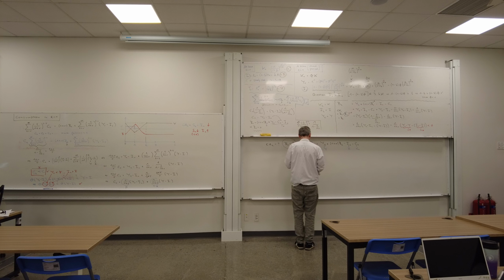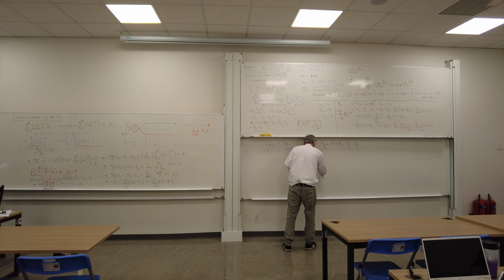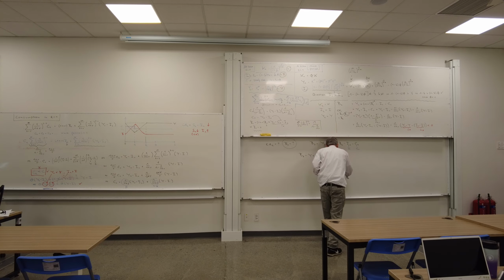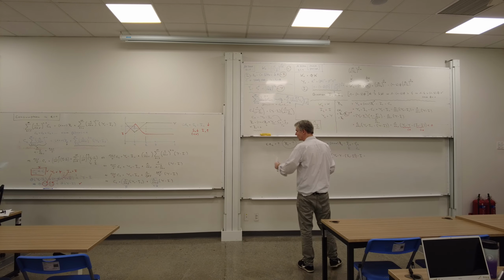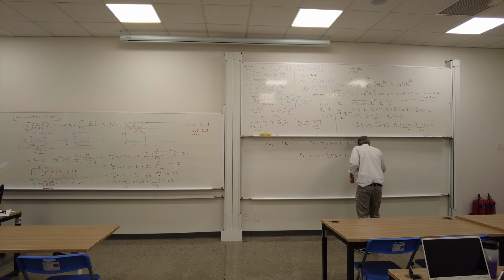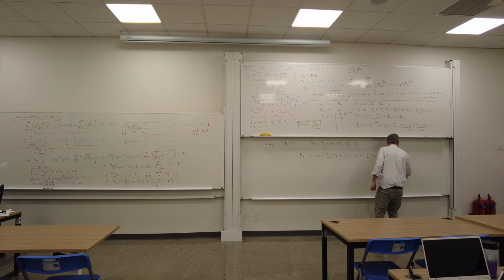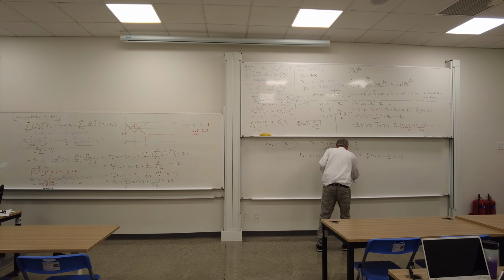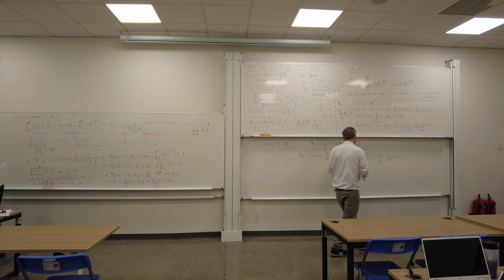ATIM_Day 3 pt 28/28